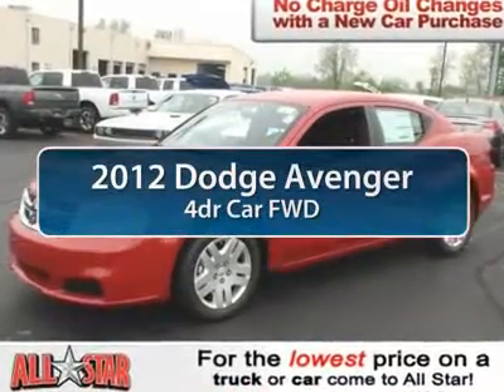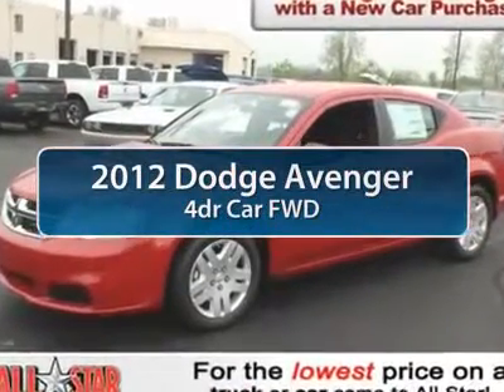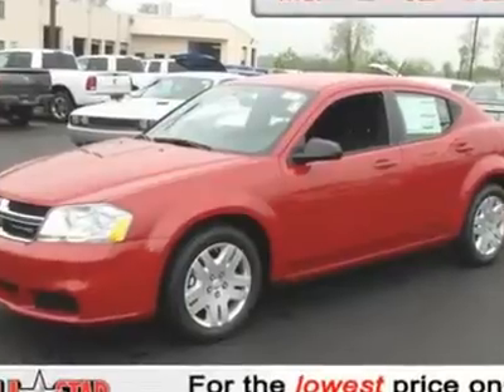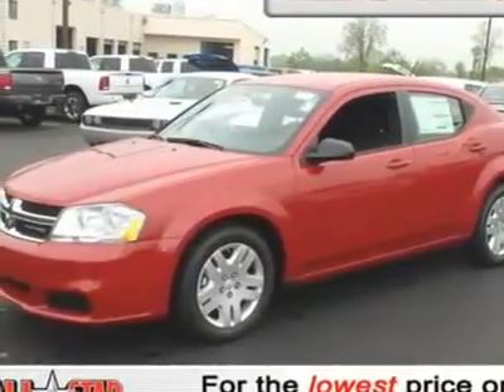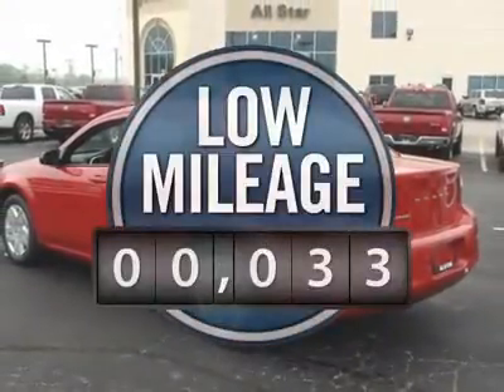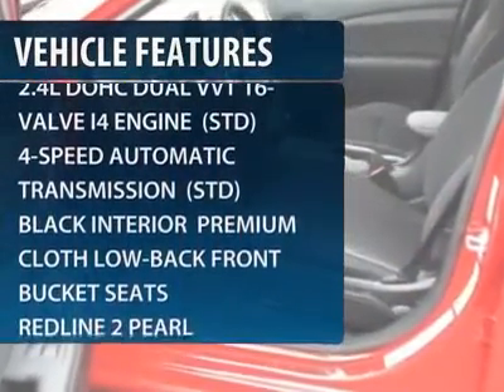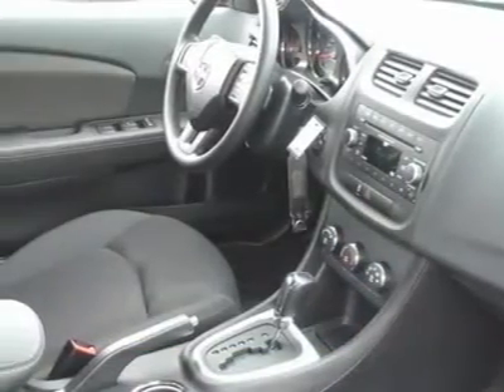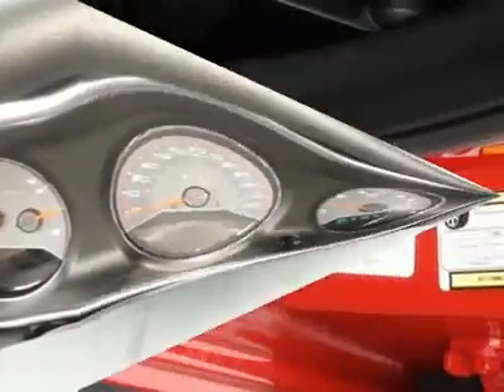2012 DODGE AVENGER Bridgeton, MO 230033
2012 DODGE AVENGER Bridgeton, MO
Stock #230033

All Star Dodge Chrysler Jeep
11503 St. Charles Rock Road

With a price tag at $0.00 this Red 2012 Dodge Avenger will not last long.  This vehicle is powered by a Gas I4 2.4L/144 engine with , an Automatic transmission, and FWD.  We priced this Dodge Avenger to sell quickly! You will find that is vehicle is loaded with options like: P225/55r17 All-Season Touring Bsw Tires, 17  Wheel Covers, a Compact Spare Tire, Body-Color Fascias, a Bright/black Grille, Quad Optics Headlamps, a Headlamp Off Time Delay, Led Tail Lamps, Pwr Mirrors and Tinted Glass Windows. Come in for a test drive today! What are you waiting for?     Make your offer today!